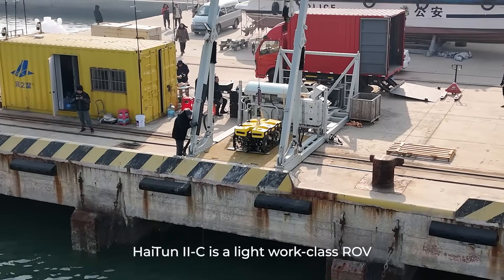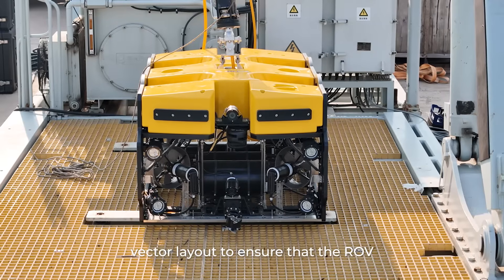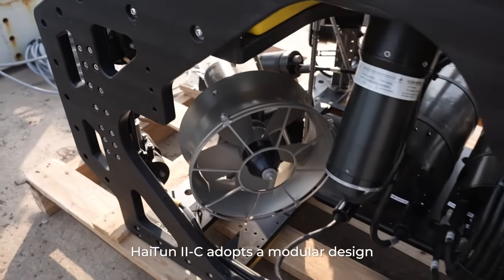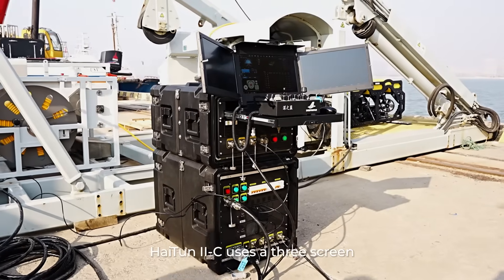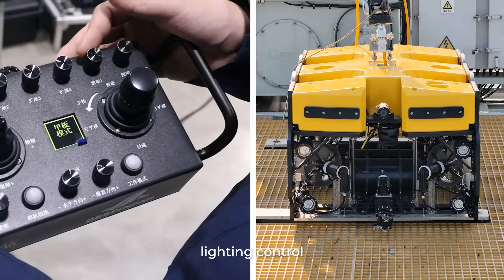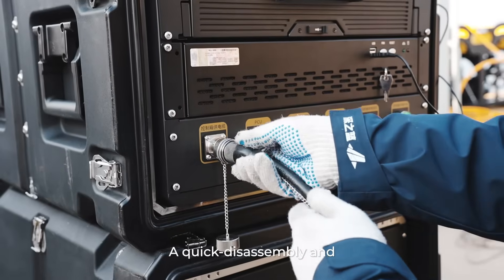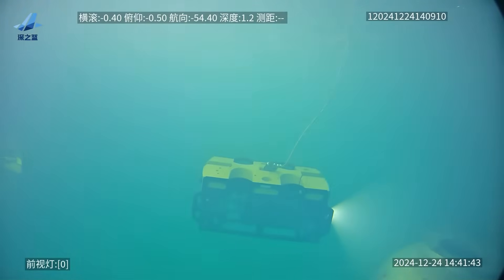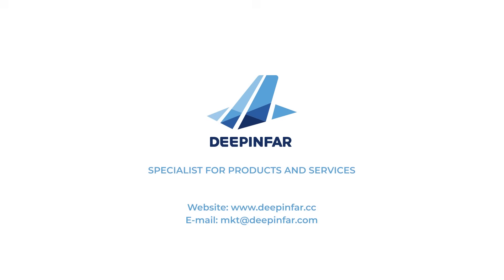Haitun Ⅱ-C ROV: Advanced and Efficient Underwater Technology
Introducing the Haitun Ⅱ-C ROV by Deepinfar, designed for precision underwater operations in marine engineering. This robust and versatile ROV is perfect for tasks like offshore salvage, offshore oil & gas, and offshore wind power, offering exceptional performance and reliability in challenging marine environments. Watch as it demonstrates its advanced capabilities for underwater inspections and complex operations.

The Haitun Ⅱ-C is a product that leads the way in underwater technology, setting a new standard for marine engineering tasks.